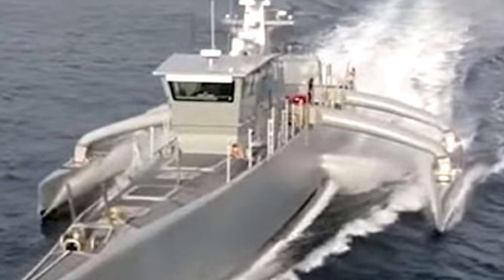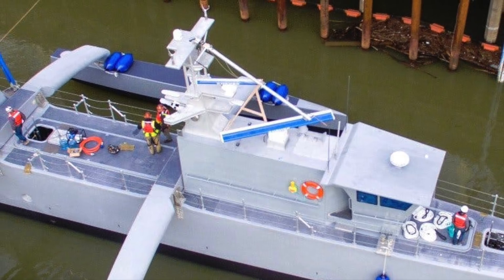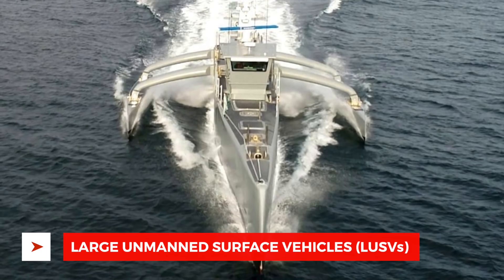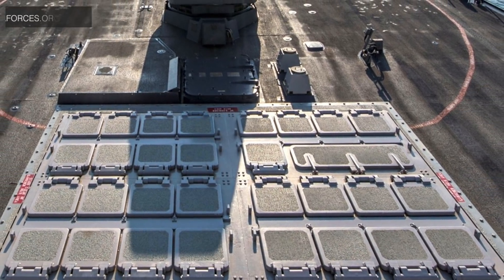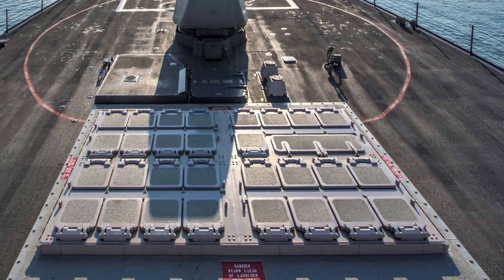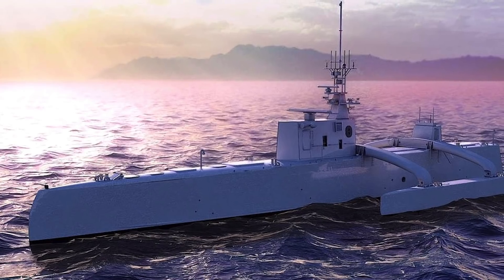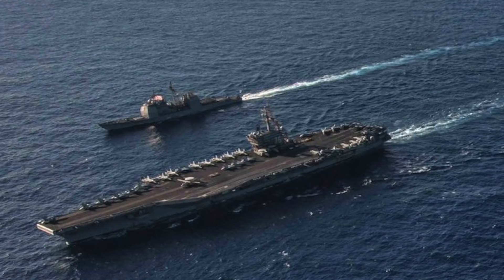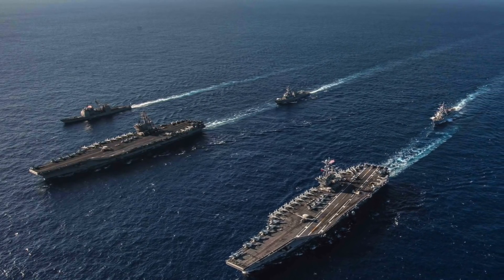U.S NAVY GHOST FLEET WILL BE HAVE LARGE UNMANNED SURFACE VESSELS (LUSV) !!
The U.S. Navy wants shipbuilders to provide it with ideas on how to develop & manufacture a fleet of Large Unmanned Surface Vessels (LUSV) to create what it calls a “Ghost Fleet.”

The official Request For Proposal (RFP) states,
“The LUSV will be a high-endurance, reconfigurable ship able to accommodate various payloads for unmanned missions to augment the Navy’s manned surface force,”
The ships will also be required to operate on their own, as well as be able to be controlled remotely.

The document further stated,
“With a large payload capacity, the LUSV will be designed to conduct a variety of warfare operations independently or in conjunction with manned surface combatants. The LUSV will be capable of semi-autonomous or fully autonomous operation, with operators in-the-loop (controlling remotely) or on-the-loop (enabled through autonomy).”

The U.S. Navy requested around $400 million to build two LUSVs.

In this video Defines Updates analyses U.S. Navy’s Large Unmanned Surface Vessels (LUSV) endeavor to create a 'Ghost Fleet'

LIGHT ARMORED VEHICLE ON US NAVY WARSHIP TO COUNTER IRAN !

BACKGROUND MUSIC

IMAGES USED